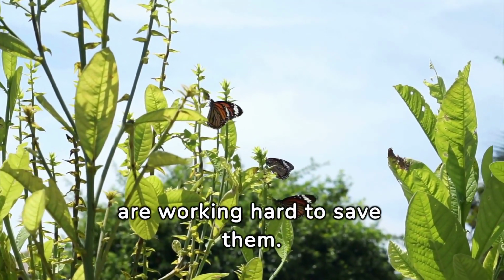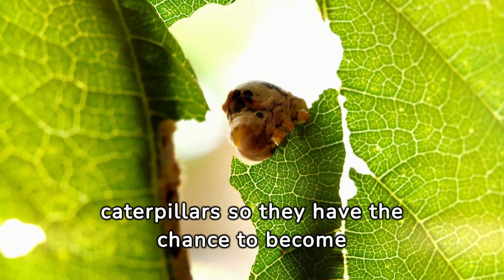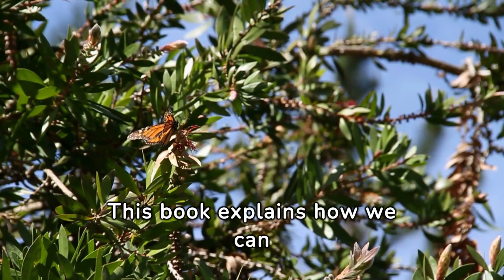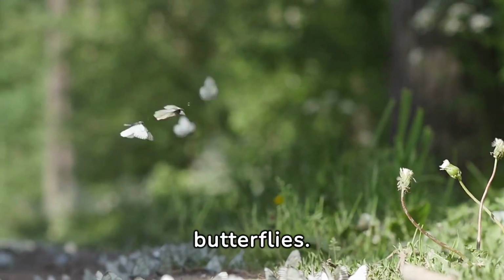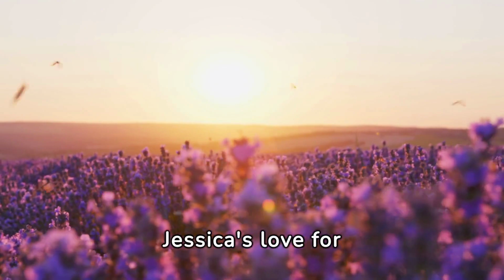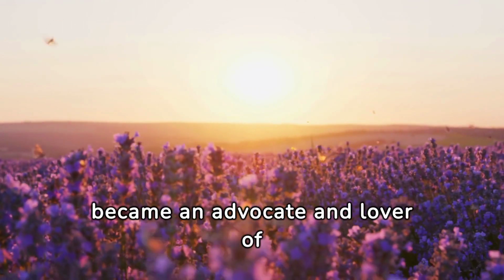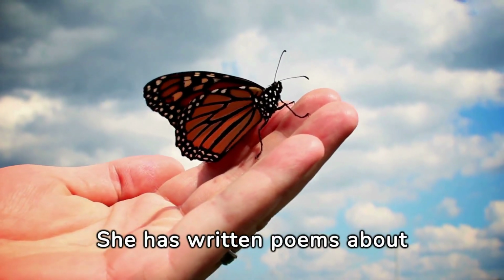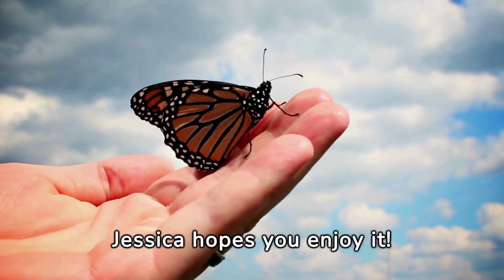Monarch Butterfly 101 Ebook/Book/Paperback/Hardback/Audiobook